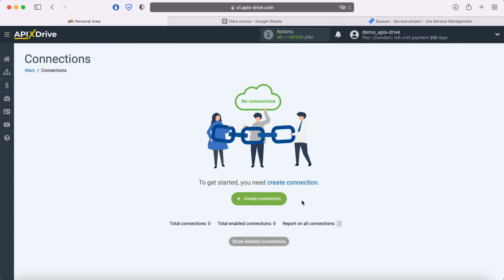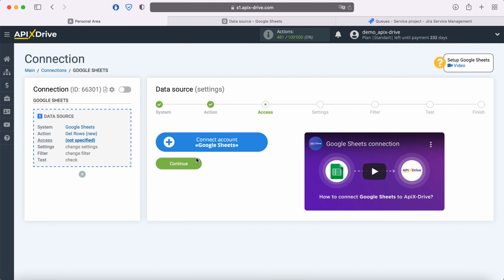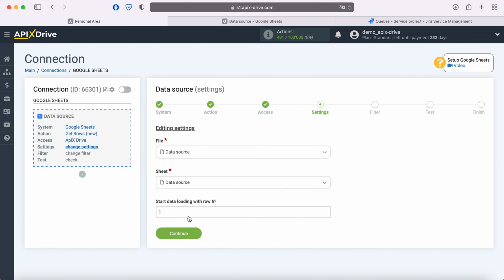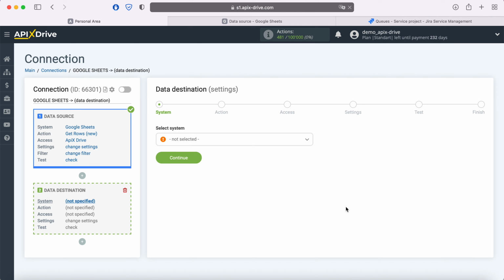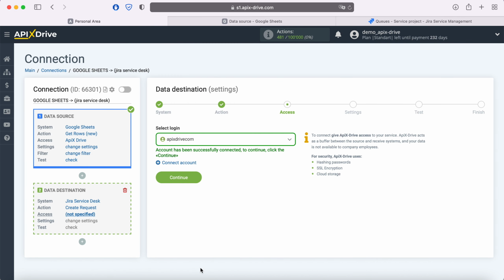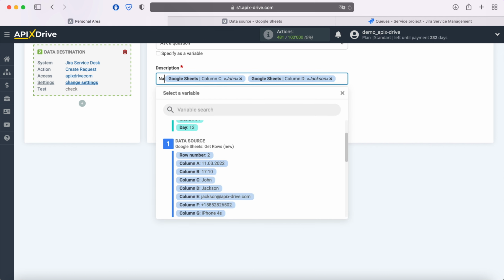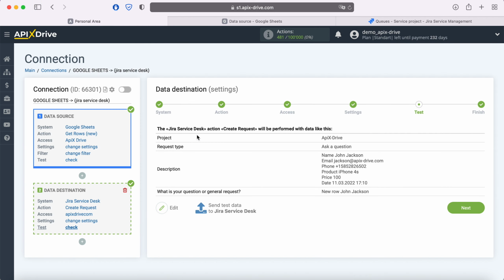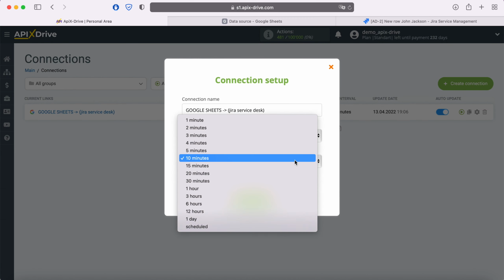Google Sheets and Jira Service Desk | How to Get new row from Google Sheets to Jira Service Desk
How to Get new row from Google Sheets to Jira Service Desk? Integrate Google Sheets and Jira Service Desk whith ApiX-Drive

In this video tutorial, we will learn:
✓ How to connect Google Sheets and Jira Service Desk
✓ How to Craate Request from Google Sheets to Jira Service Desk

【Video Navigation】
0:00 - Introduction
0:34 - Setting up Google Sheets as a Data Source
2:14 - Setting up Jira Service Desk as a Data Receiver
5:06 - Setting up auto-update

➤  Steps to connect Google Sheets and Jira Service Desk
1. Link your Google Sheets and Jira Service Desk account with ApiX-Drive
2. Select Google Sheets as your data source App and 'Get new row' as your action
3. Select Jira Service Desk as your data receiver App and 'Craate Request' as your action
4. Map Google Sheets fields to relevant fields in Jira Service Desk
5. Turn your integration on auto update.